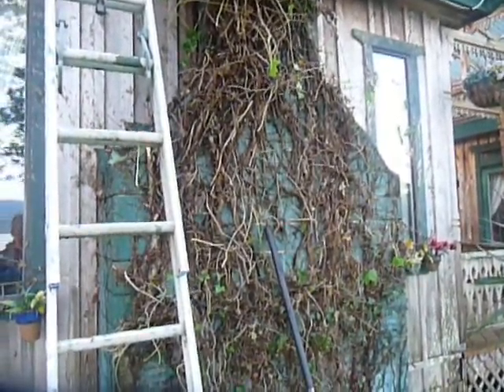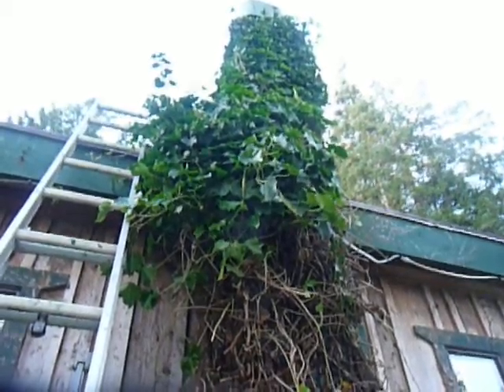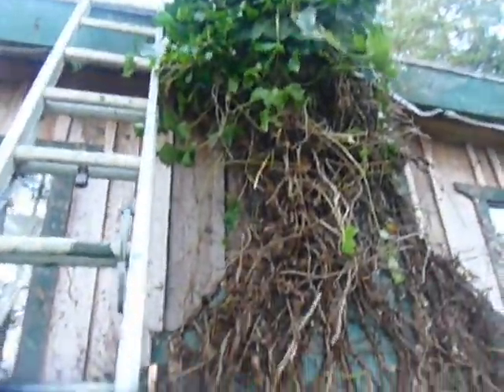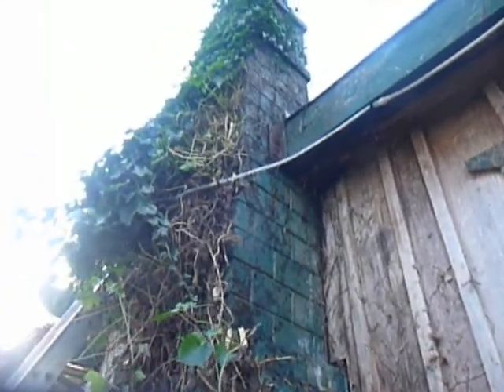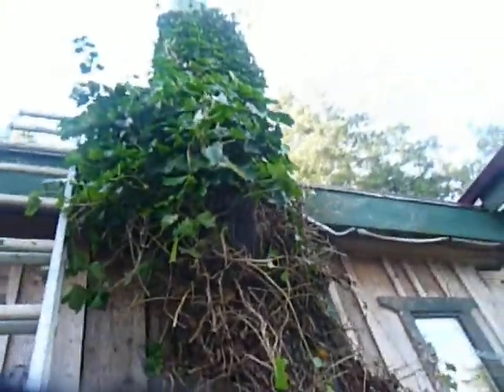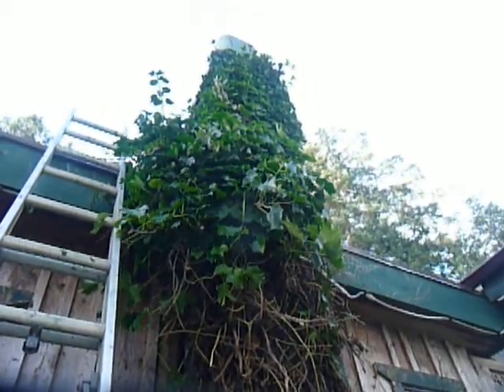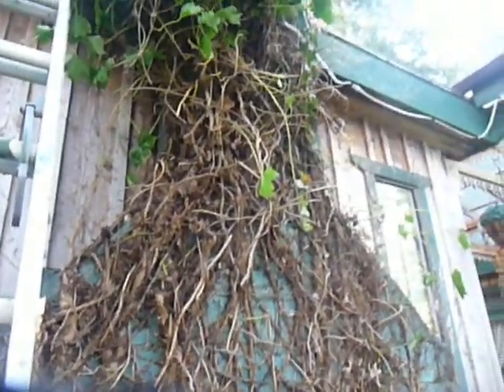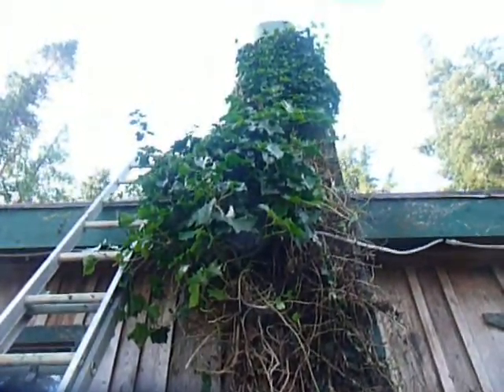English Ivy Invades Chimney and House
Cleaning up the Ivy off of clients home and chimney. It is pretty but a very invasive plant.